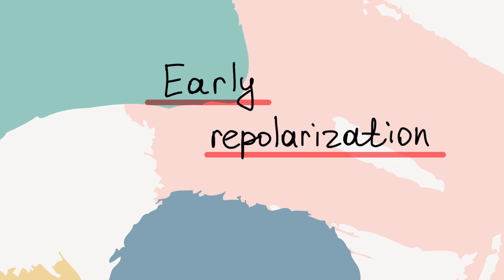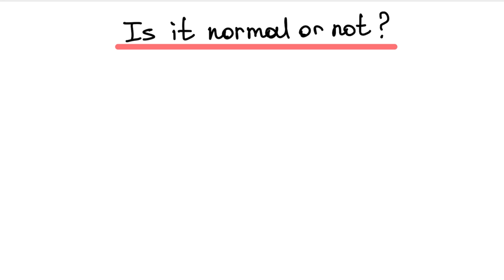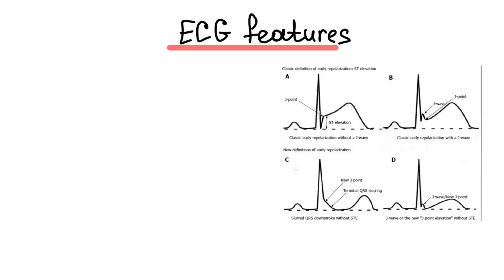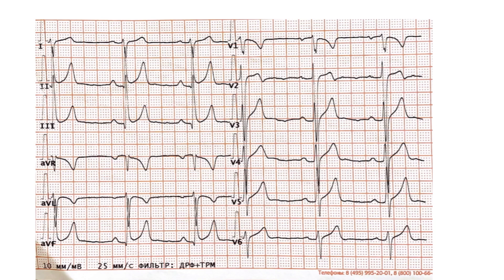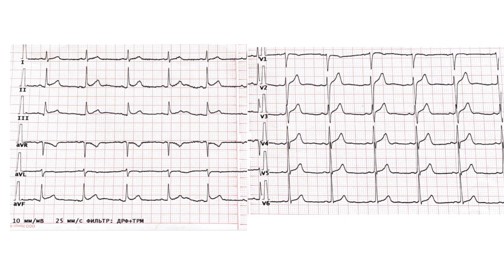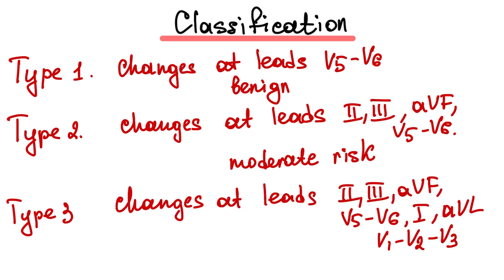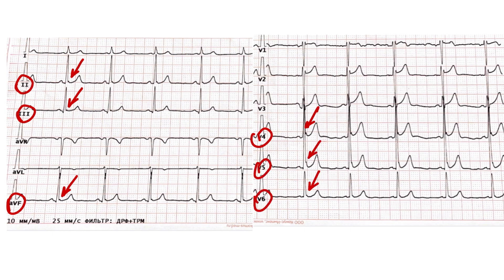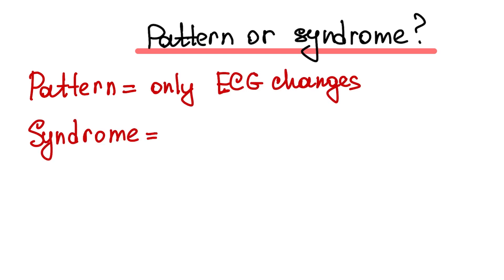Early repolarization syndrome and pattern. Norm or pathology?